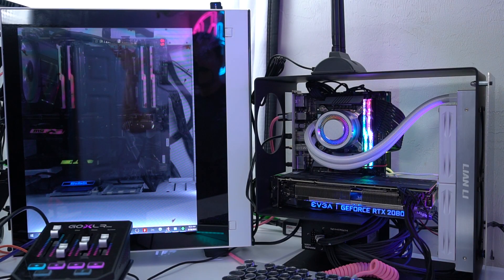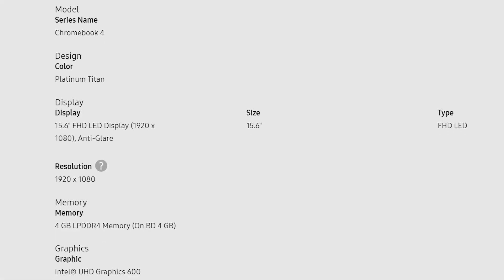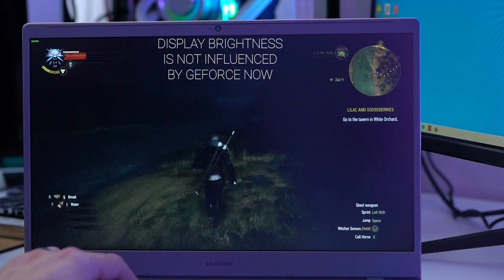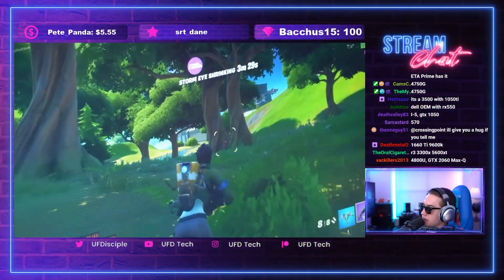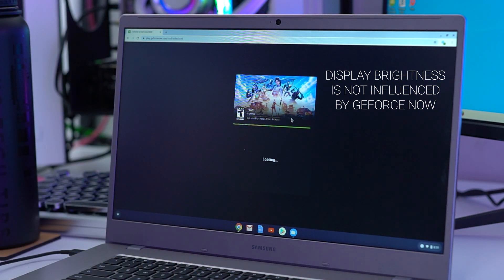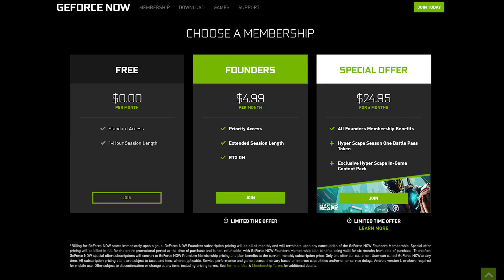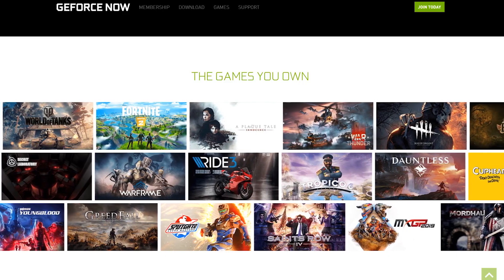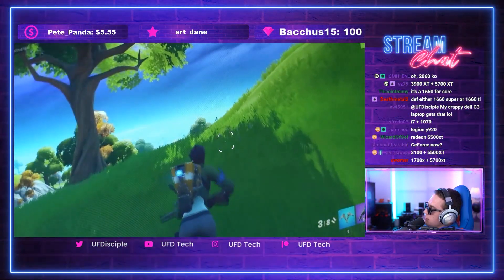GeForce Now on a Chromebook!?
Presenter: Brett Sticklemonster
Videographer: Brett Sticklemonster
Editor: Catlin Stevenson
Thumbnail Designer: Reece Hill